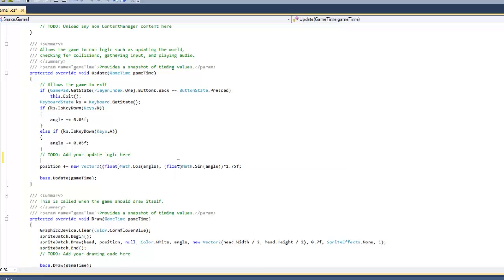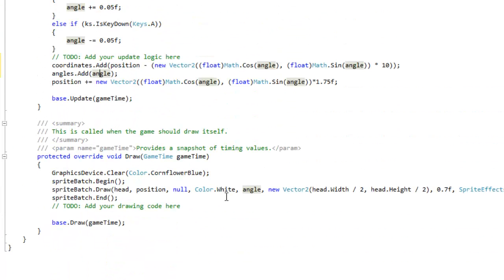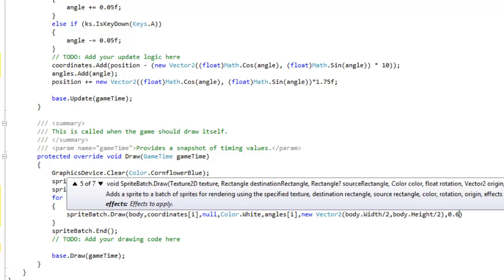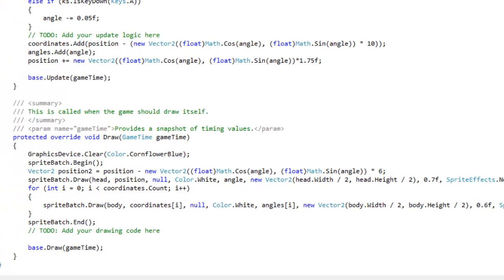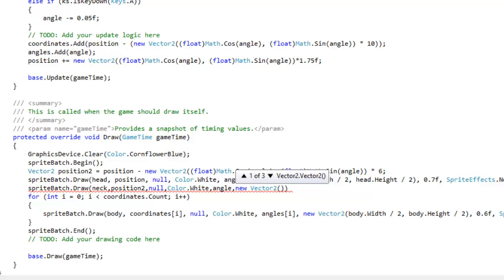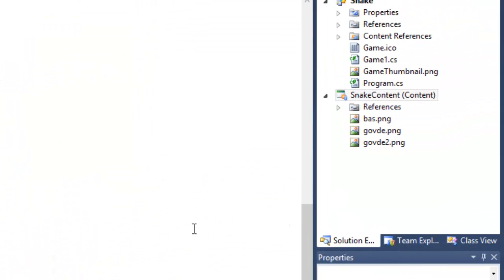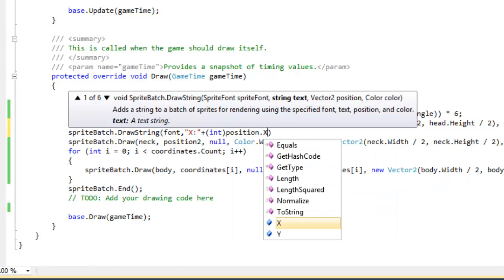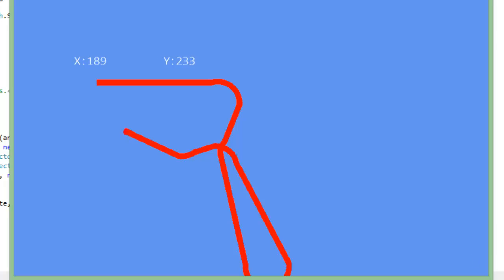Xna Snake Game Tutorial (C#) Part 2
Second part of the Snake Game in XNA.This part shows to how to draw tails.